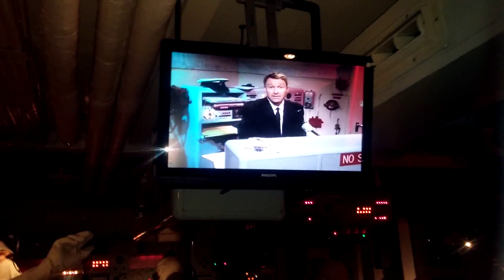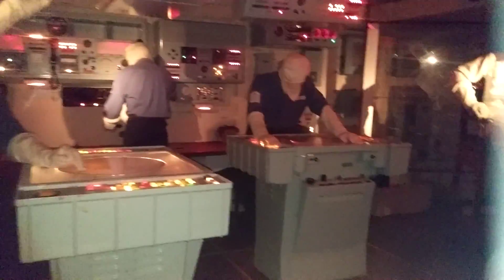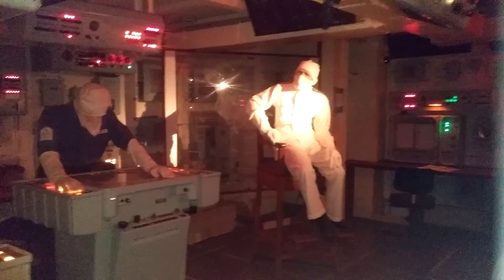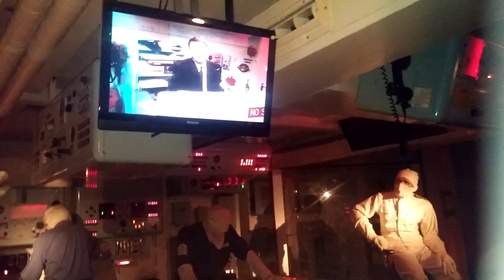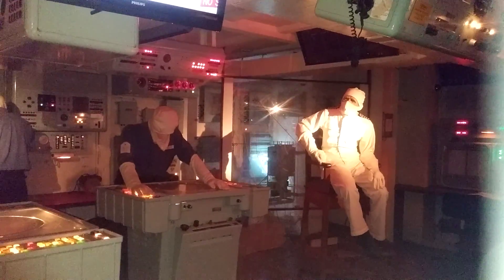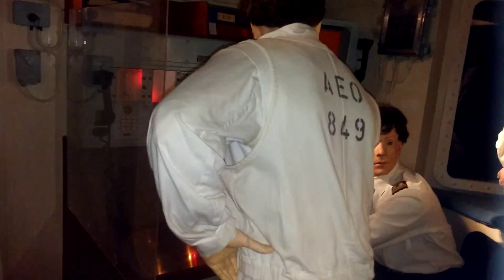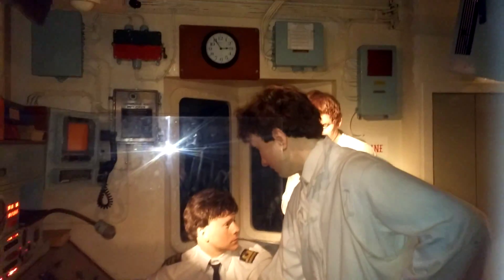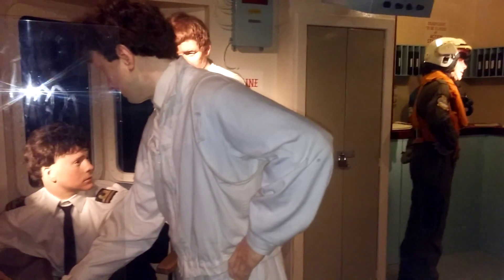Air Fleet Museum 4